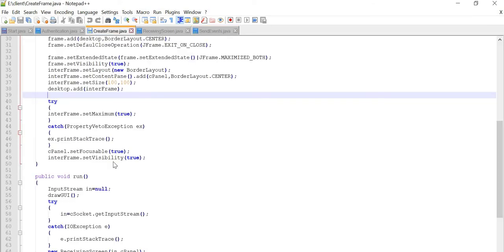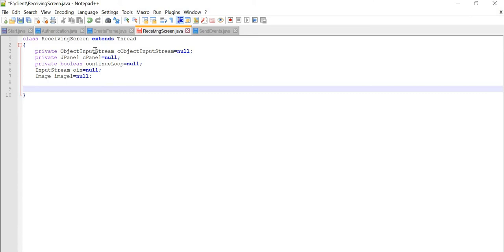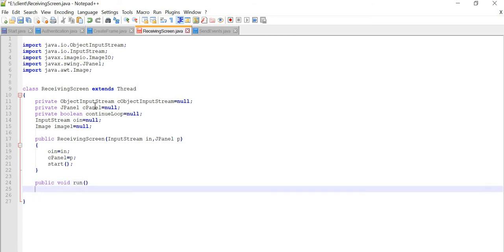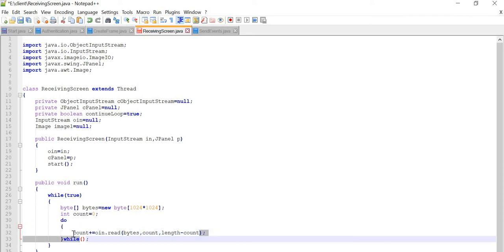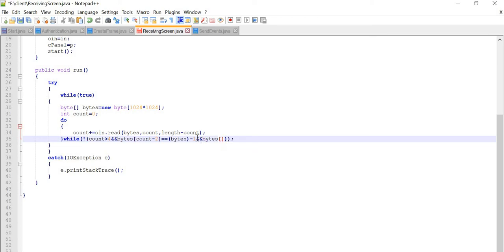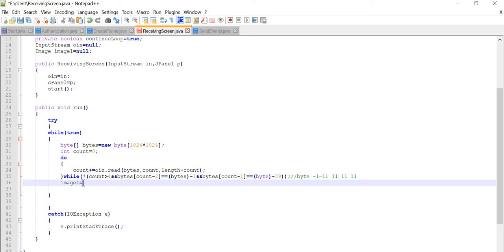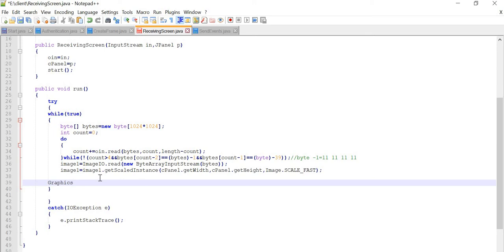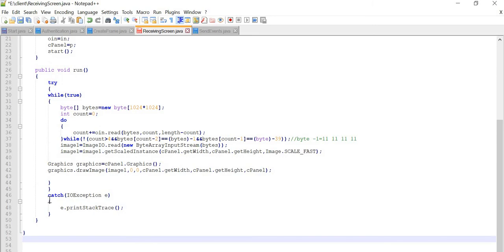client side part 4 in java (RDP)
this is the continuation of the client program for RDP(remote desktop protocol). In this video we are going to see how to receive the screen of the server system or you can say another computer screen in our client screen/our system.
if you have not seen the previous video then click on the below link.